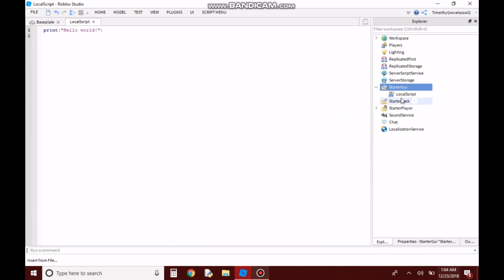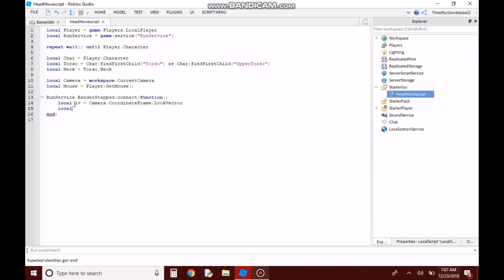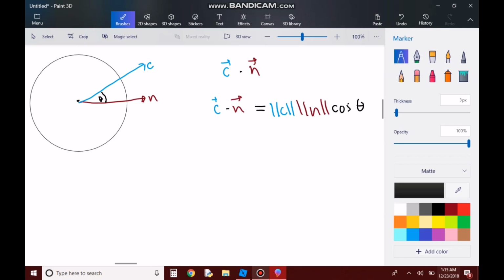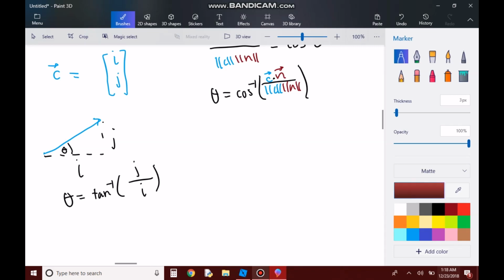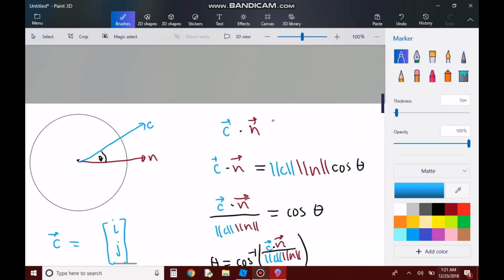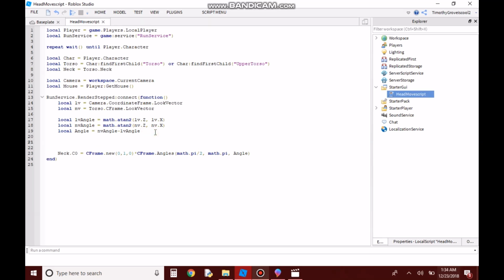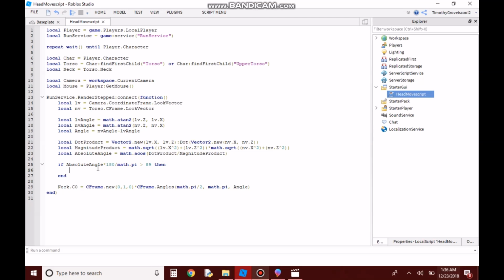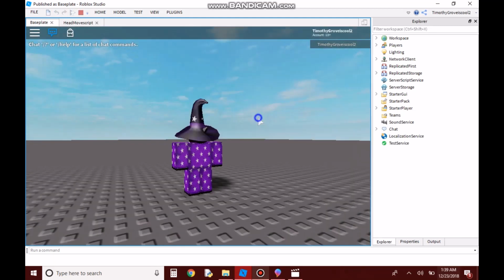How To Move a Character's Head Side to Side (Roblox Studio)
In this tutorial I show you how to move a character's head side to side rather than up and down. In order to understand this video you need to have an understanding of vectors and trigonometry.

(to make the script work if you don't want to watch the video, put the code in a LocalScript in StarterGui)